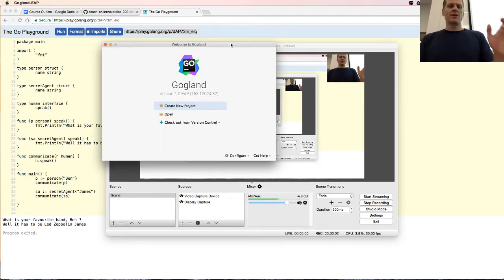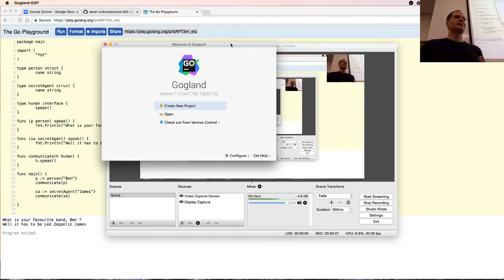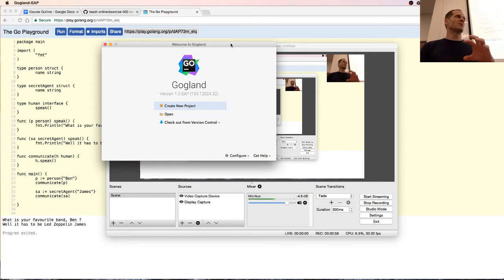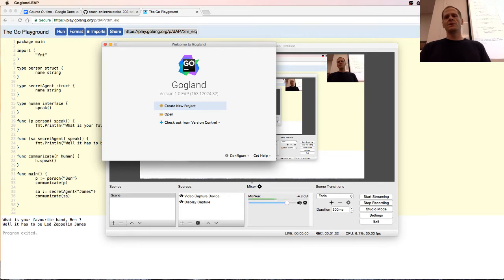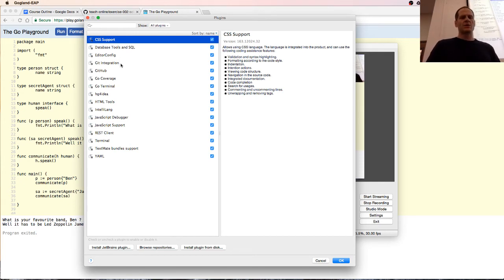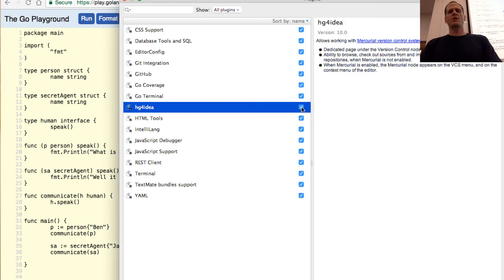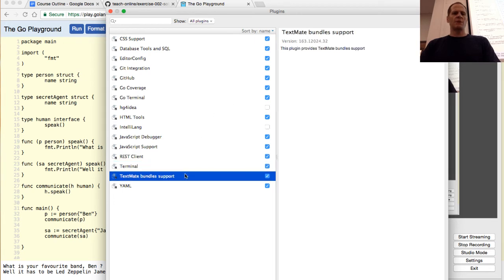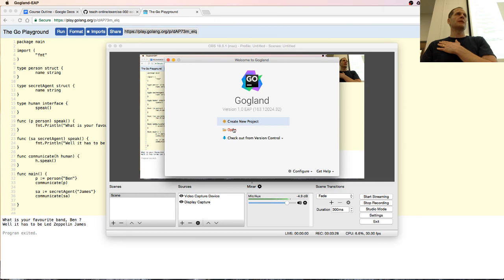Setting Up Gogland #1 - Looking Through Plugins